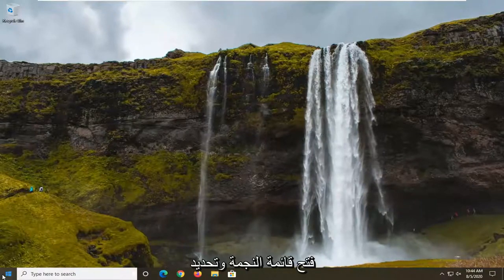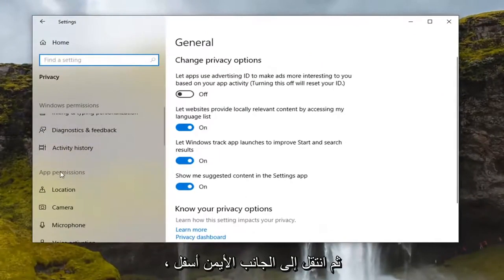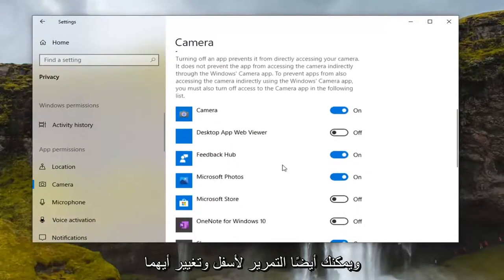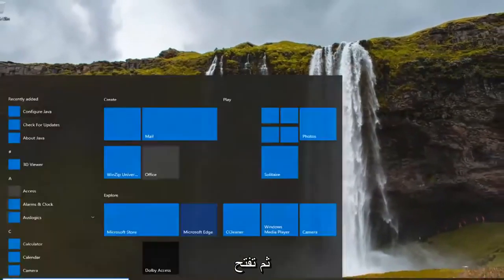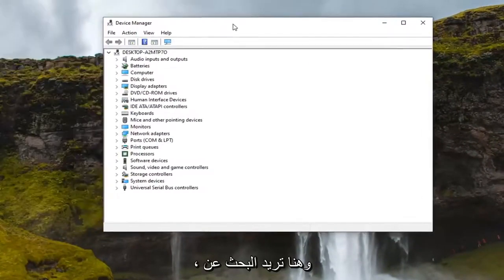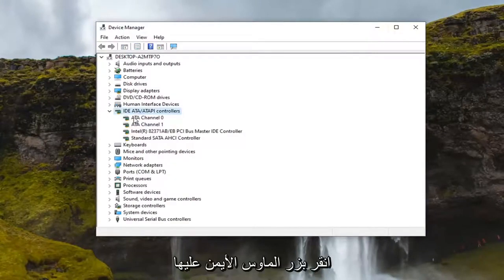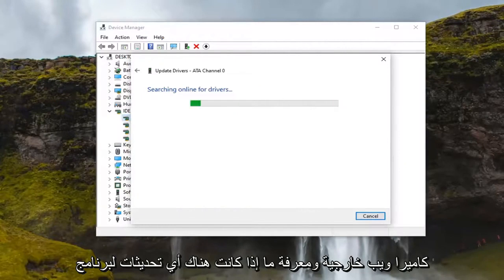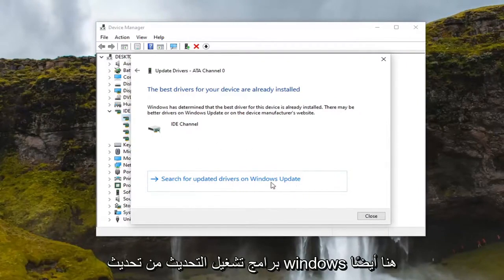تم الإصلاح: رمز خطأ الكاميرا 0xa00f4244 على نظام تشغيل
0xa00f4244 لم يتم إصلاح خطأ الكاميرا المرفقة في Windows 10 و Windows 11 [دروس]

تحتل الكاميرا كجهاز مكانًا ثابتًا في نظام التشغيل Windows 10 أيضًا ، ولكن حتى الكاميرات المضمنة في أجهزة الكمبيوتر المحمولة أو الكاميرات التابعة لجهات خارجية تسيء التصرف أحيانًا.

إذا وصلت إلى موقع ويب يتطلب استخدام كاميرا الويب الخاصة بك ، مصحوبًا بخطأ يقول "لا يمكننا العثور على الكاميرا الخاصة بك" في نظام التشغيل Windows 10 برمز الخطأ 0xA00F4244. سنحاول في هذا البرنامج التعليمي حل هذه المشكلة بعدة طرق للتخلص من المشكلة التي لا يمكننا العثور على الكاميرا الخاصة بك في Windows 10.

إذا كنت تستخدم جهاز كمبيوتر محمولًا أو سطح مكتبًا يعمل بنظام Windows 10 مع كاميرا ويب مخصصة وكان لديك خطأ مثل تعذر العثور على الكاميرا الخاصة بك ، فاتبع هذا البرنامج التعليمي وشاهد ما إذا كان أي من الاقتراحات يساعدك. في معظم الحالات ، يكون سبب هذه المشكلة هو كاميرا الويب أو برامج التشغيل. ومع ذلك ، في بعض الأحيان ، يمكن أن تكون هناك مشكلة أخرى أيضًا.

تقرأ رسالة الخطأ الكاملة على النحو التالي:

لا يمكننا العثور على الكاميرا الخاصة بك. تحقق للتأكد من أنه متصل ومثبت بشكل صحيح ، وأنه لم يتم حظره بواسطة برنامج مكافحة الفيروسات ، وأن برامج تشغيل الكاميرا محدثة. إذا كنت بحاجة إليه ، فإليك رمز الخطأ: 0xA00F4244 (0xC00DABE0).

يمكن أن يكون رمز الخطأ 0xA00F4244 أو 0x200F4244.

ينتقل الخطأ الأكثر شيوعًا المتعلق بالكاميرا في نظام التشغيل Windows 10 إلى الرمز 0xa00f4244 ويأتي مع رسالة يتعذر علينا العثور على الكاميرا الخاصة بك.

لحسن الحظ ، عندما تكون هناك مشكلة - هناك حل. أو ، القليل منهم ، فقط للتأكد. لذا ، تأكد من التحقق منها واستعادة قابلية استخدام الكاميرا في بضع خطوات سهلة.